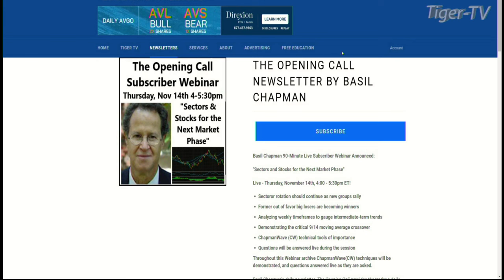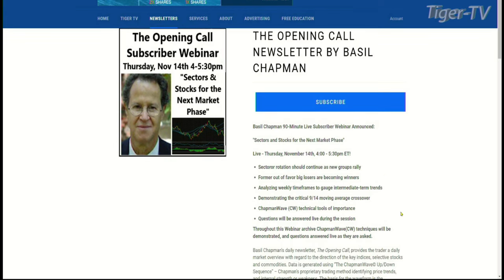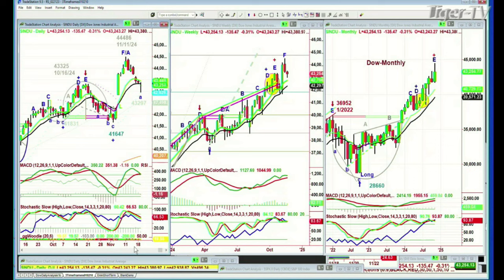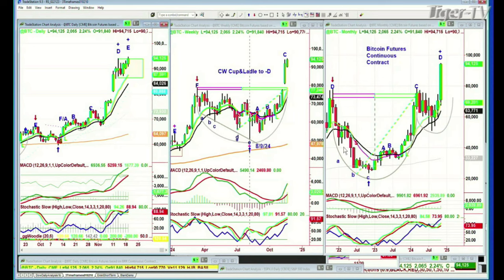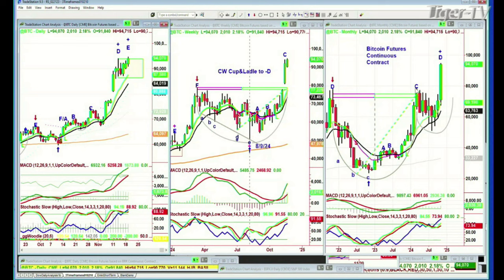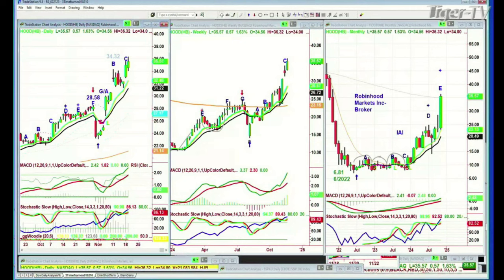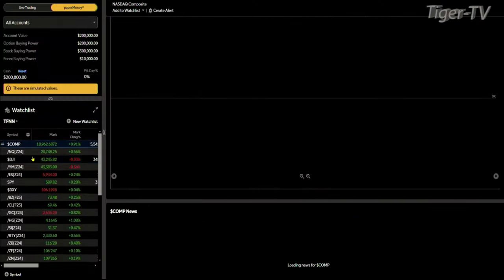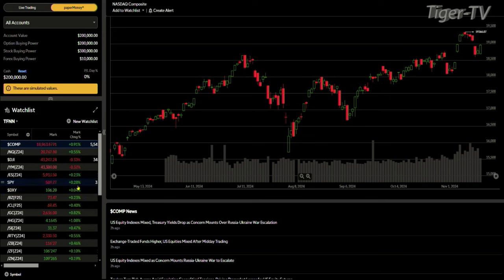November 19th, Basil Chapman on the Tom O'Brien Show - 2024